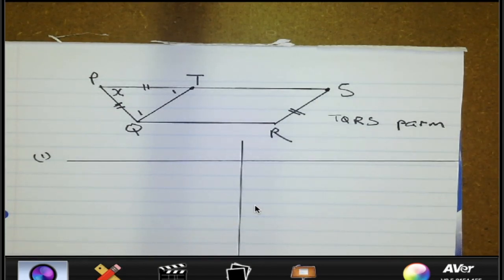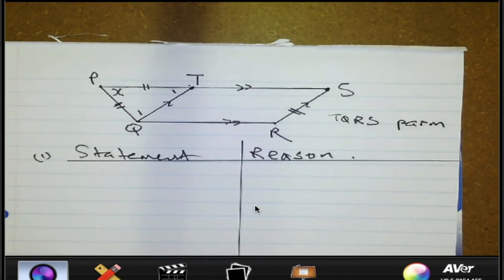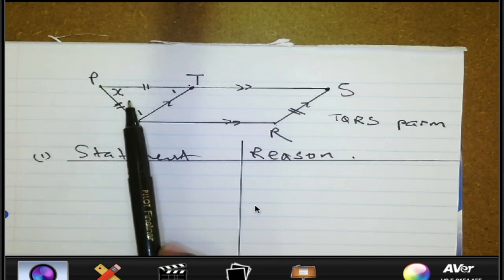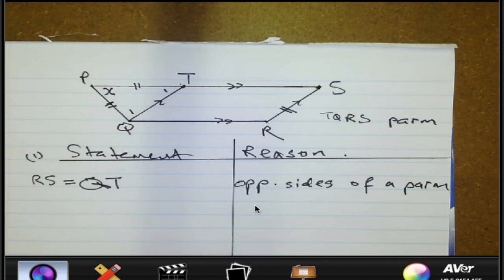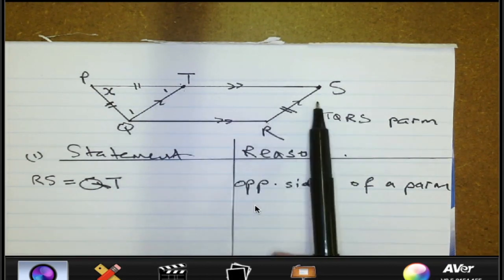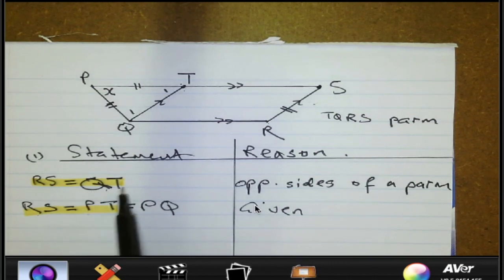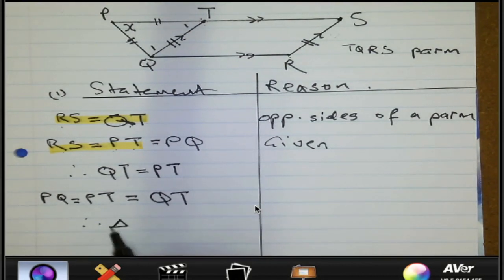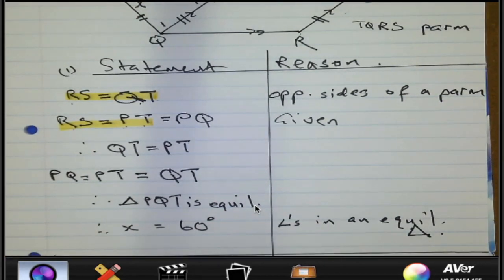Proving that a shape is a trapezium - example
This video is about Proving that a shape is a trapezium - example